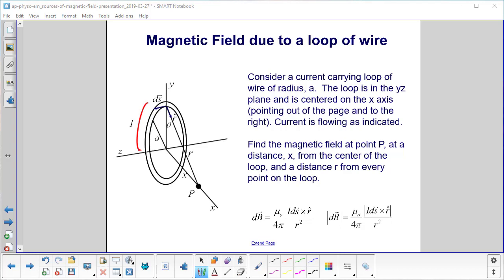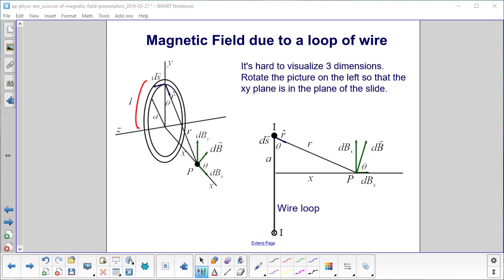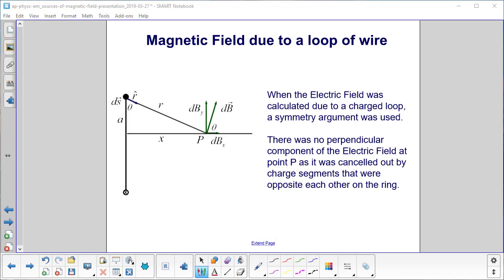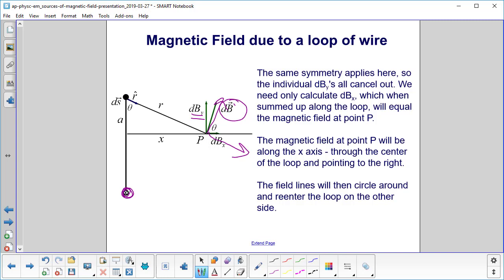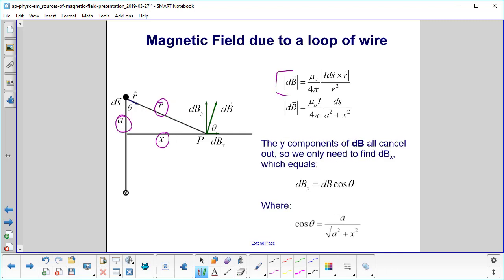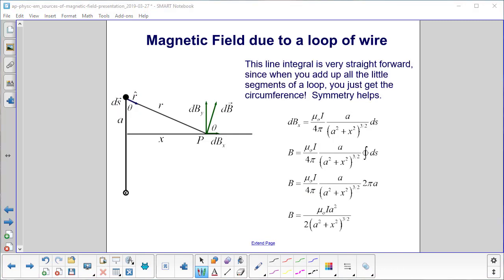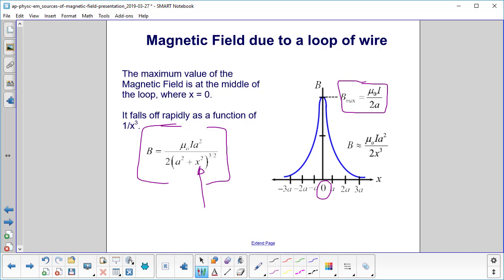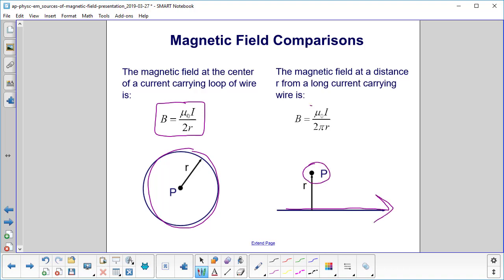Magnetic Field slides 23 34